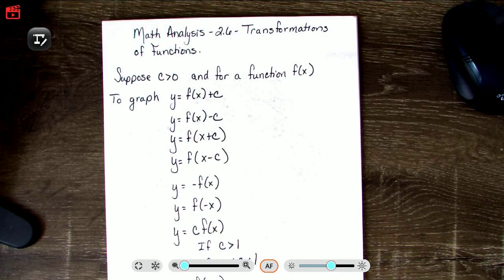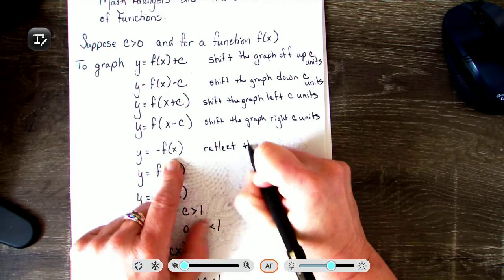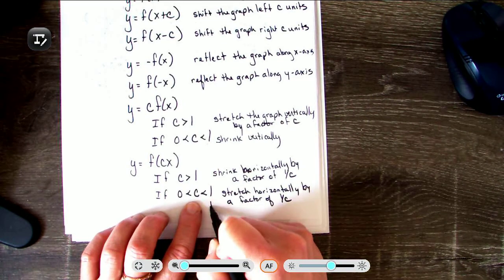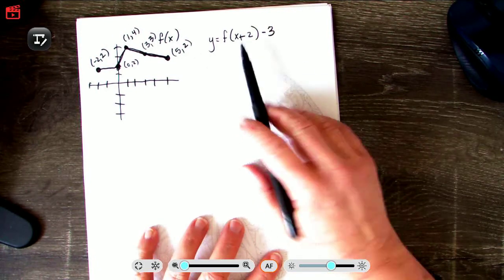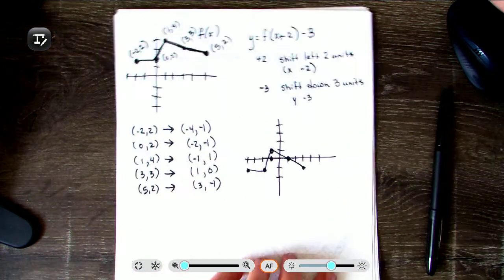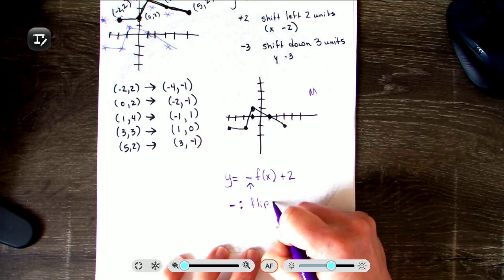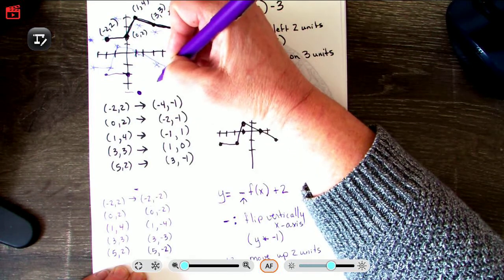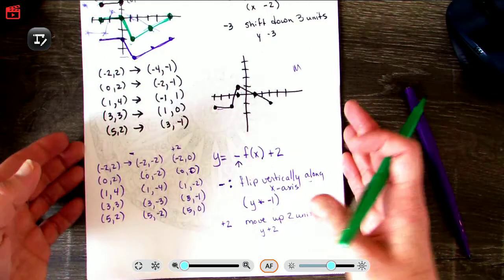Math Analysis 2 6 Transformations of Graphs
This video walks through how to transform graphs through shifts and stretches.